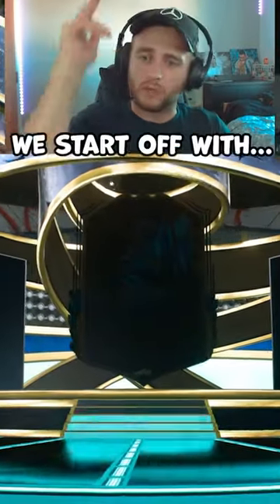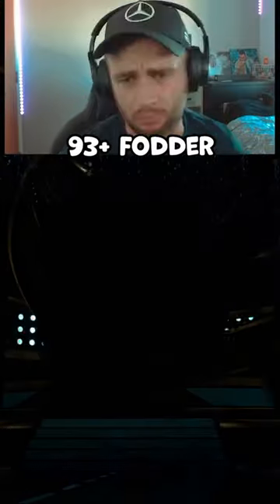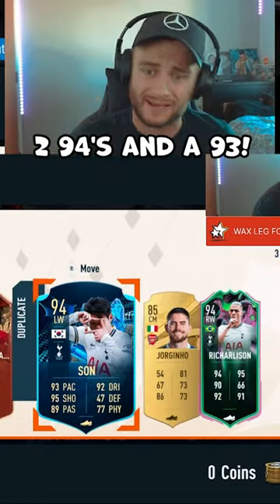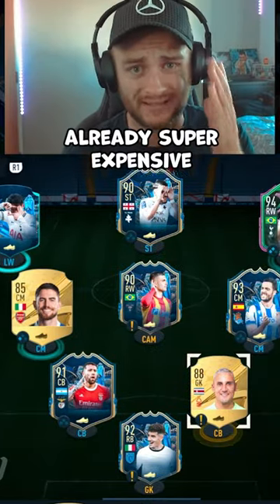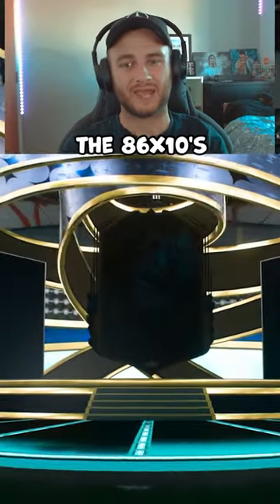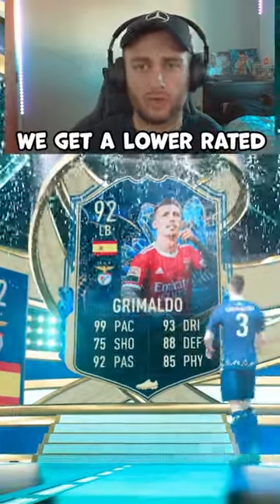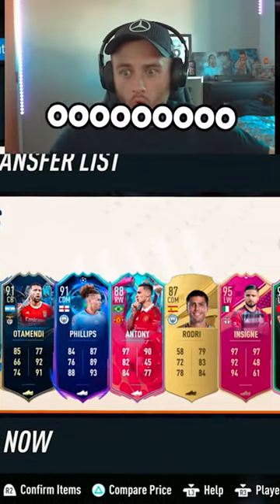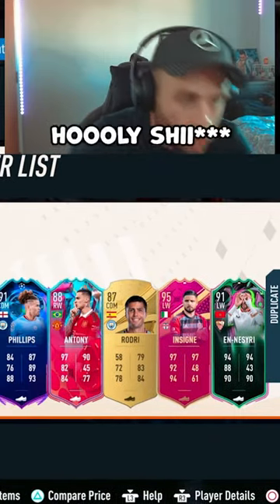85+ vs 86+…WHICH IS BETTER??